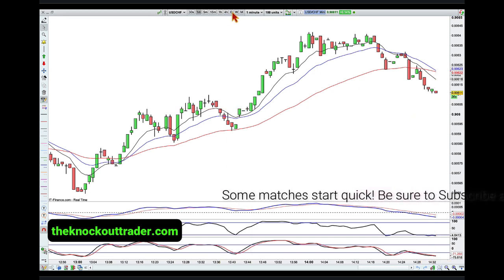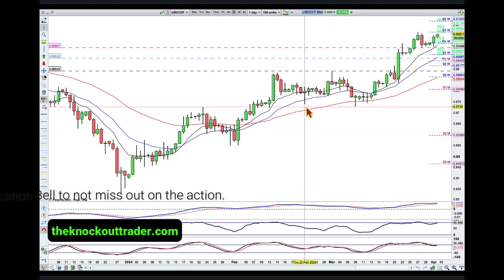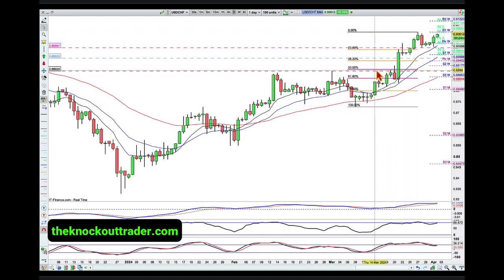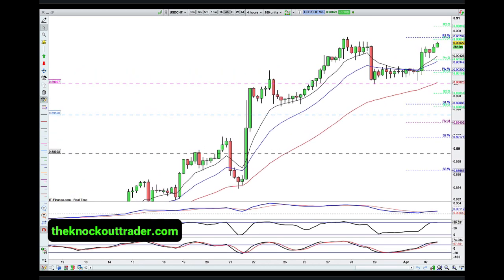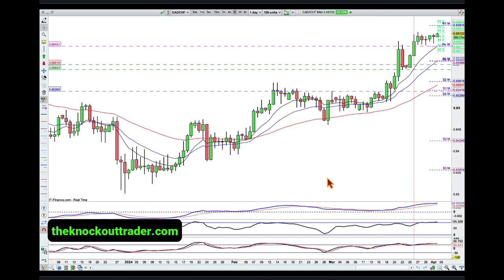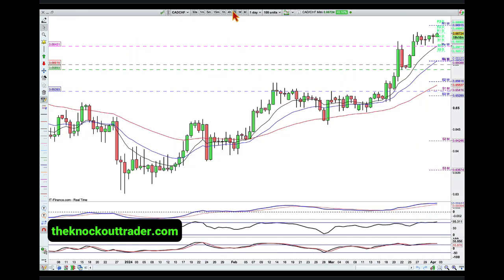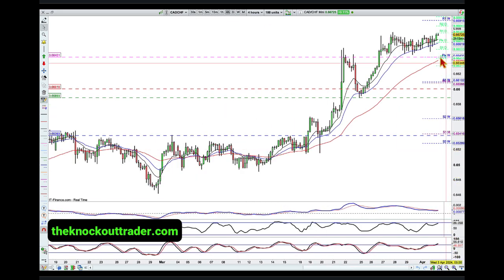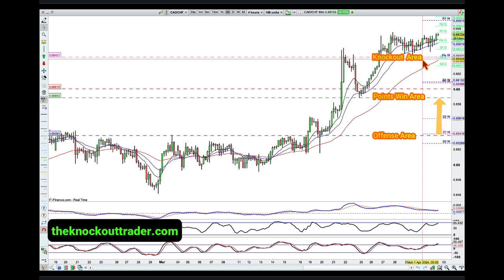Pro Trader shows Forex LIVE Trade Plan & Setup USD CHF, CAD CHF Price Action Trading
LIVE Price Action SWING Trading - USD/CHF, CAD/CHF Trade Setups and Plans
How to Swing Trade by following and Learning from a Real Trader.
The Knockout Trader goes over the USDCHF, CADCHF Swiss Combo Fight Card plan for this up and coming Financial Markets Battle versus USD CHF, CAD CHF

3rd Dan Black Belt Taekwondo